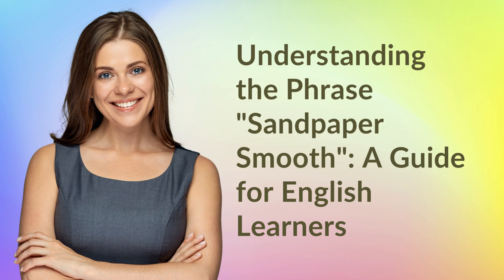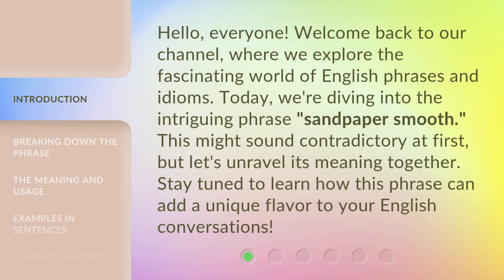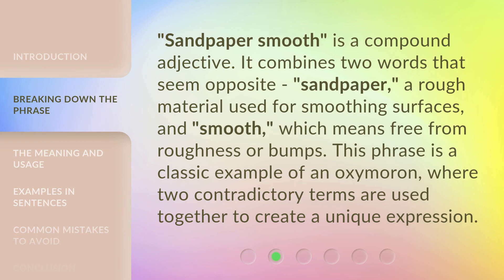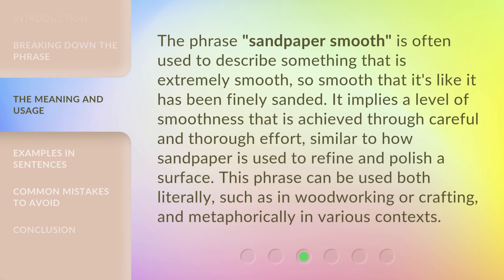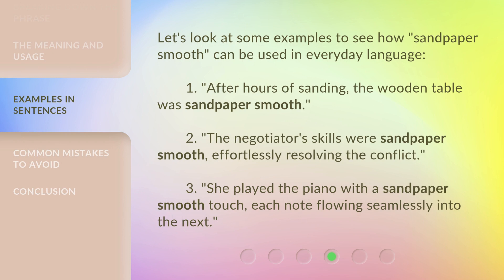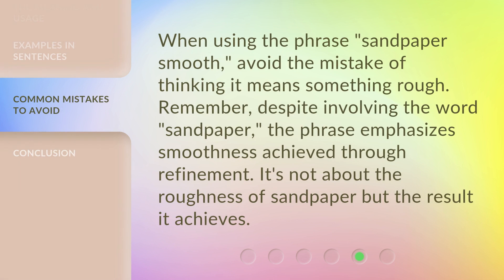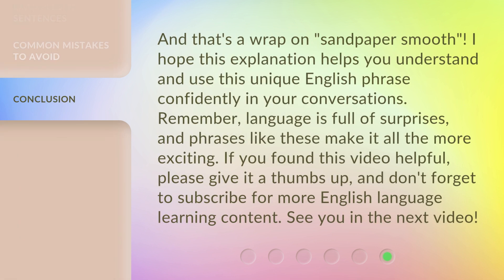Understanding the Phrase "Sandpaper Smooth": A Guide for English Learners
Unraveling the Mystery: Decoding the Phrase 'Sandpaper Smooth' | English Learner's Guide • Discover the true meaning behind the intriguing phrase 'Sandpaper Smooth' in this captivating guide designed specifically for English learners. Gain insights into its origins, usage, and cultural significance, and enhance your language skills with this essential lesson.

00:00 • Introduction - Understanding the Phrase "Sandpaper Smooth": A Guide for English Learners
00:35 • Breaking Down the Phrase
01:02 • The Meaning and Usage
01:34 • Examples in Sentences
02:03 • Common Mistakes to Avoid